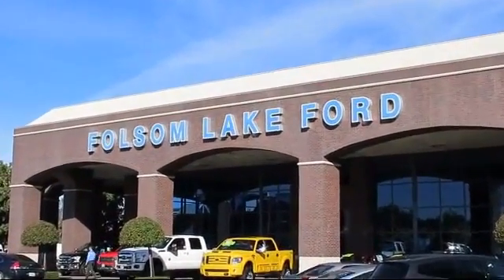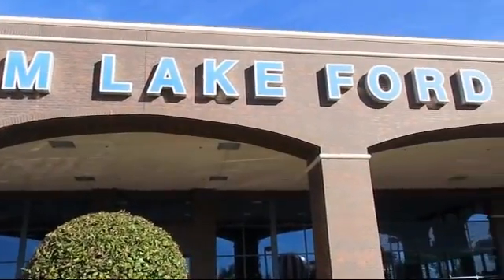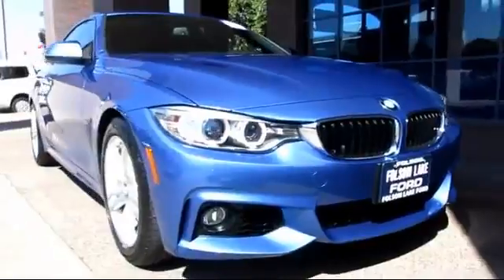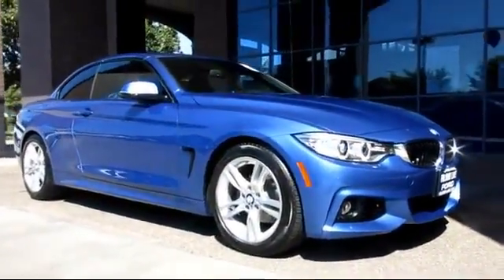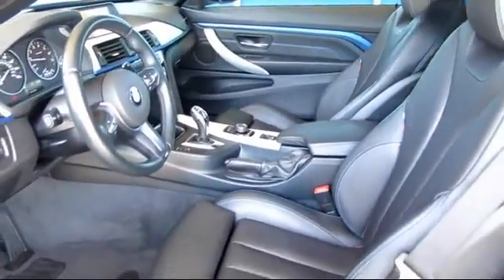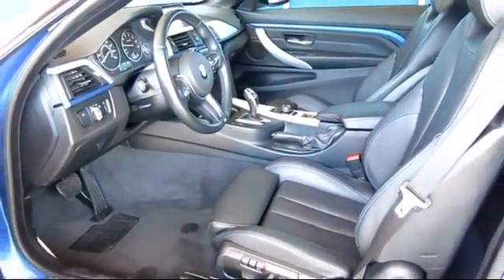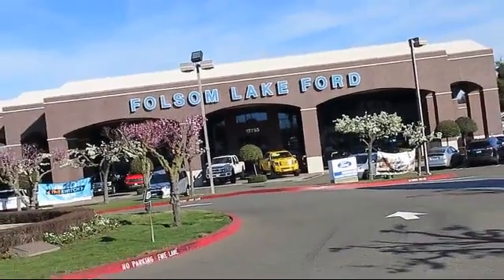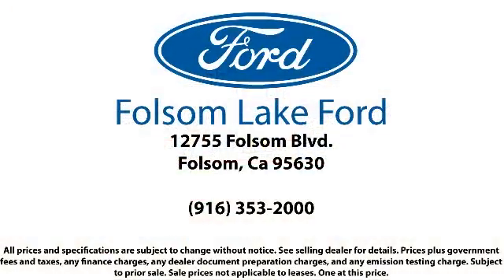2014 BMW 4 Series Convertible 428i Folsom Sacramento Roseville Elk Grove El Dorado Hills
2014 BMW 4 Series Convertible 428i Stock Number: F28331 Vin:WBA3V7C5XEP770989.

12755 Folsom Blvd.